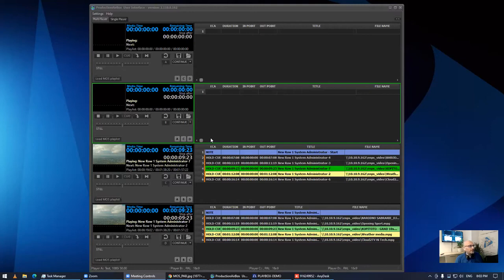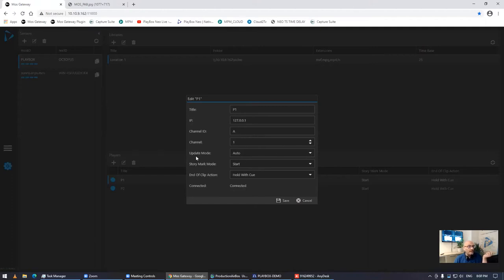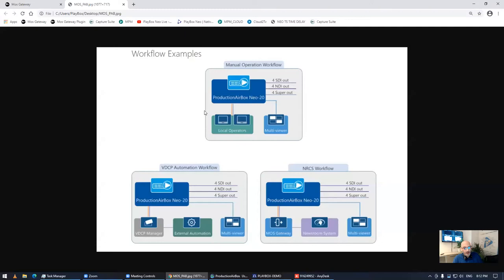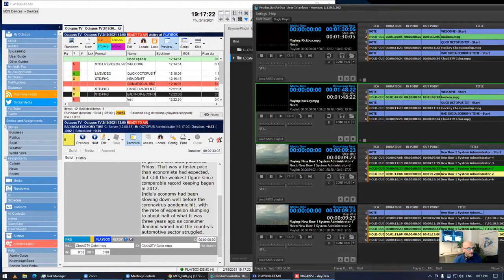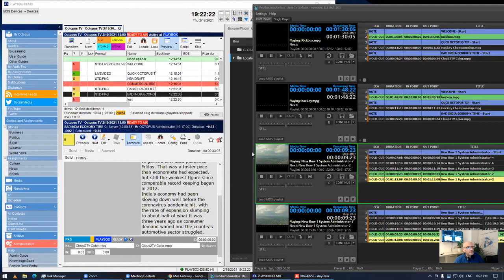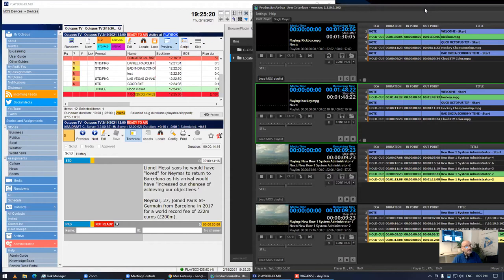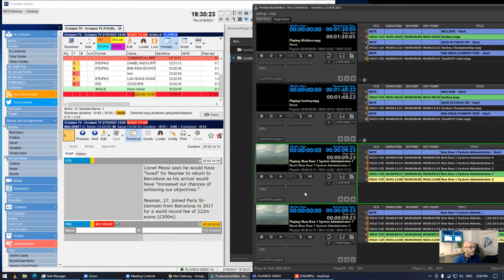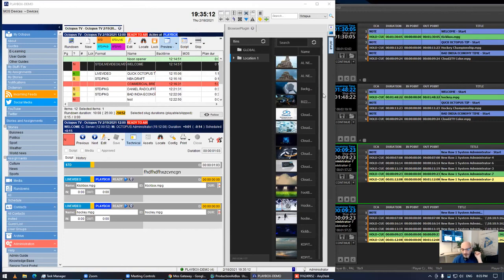PlayBox Neo Webinar 8 ▶️ ProductionAirBox Neo 20 MOS Newsroom workflow